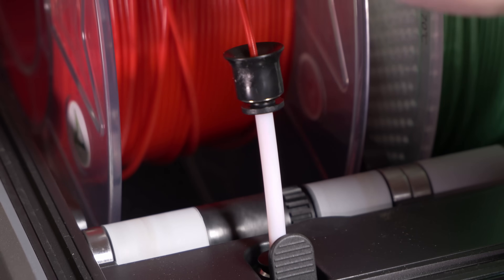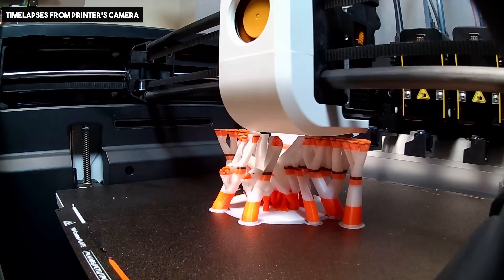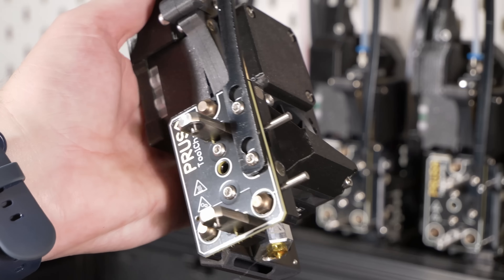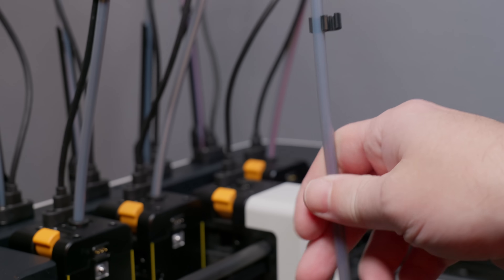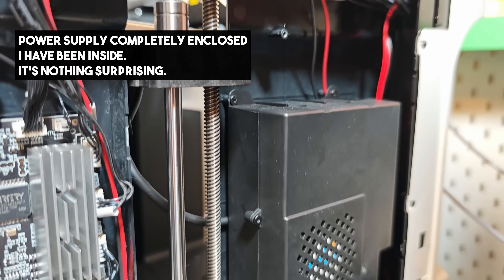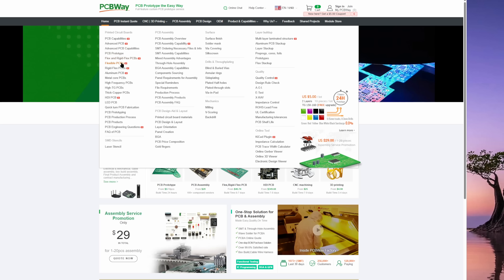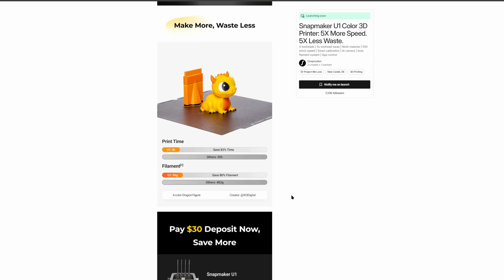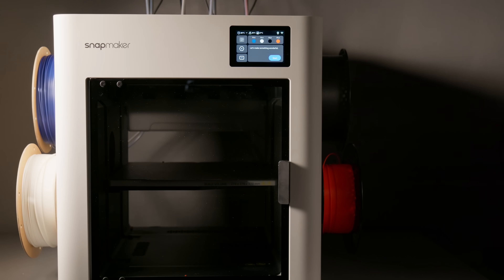FINALLY! An affordable 4X toolchanger! Meet the Snapmaker U1.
PCB Manufacturing, 3D Printing, CNC parts, and more.
Get a $5 credit when you sign up using this

Today we are looking at the new Snapmaker U1, which isn't out yet - but the kickstarter is open and I have a beta/pre-production unit. Let's see what this new 4 head toolchanger can do. 🖨️🎨

**Link to the Snapmaker U1 KICKSTARTER ** 🚀 (it's ended now)

We have over 600 members!

Credits:
Graphics by @3dPrintsAndLeaves ✍️